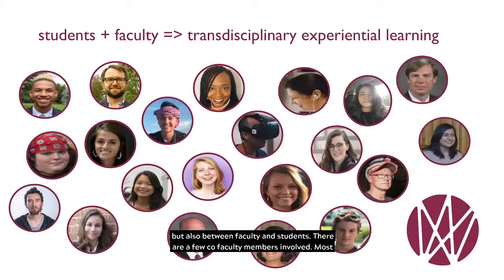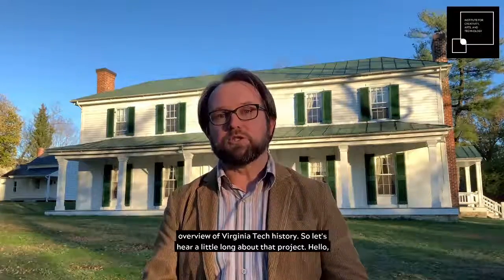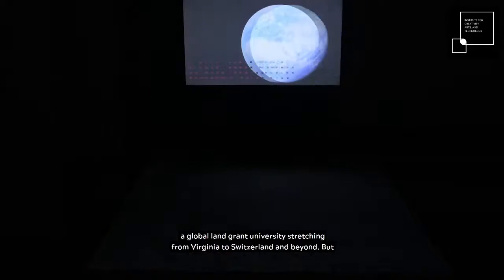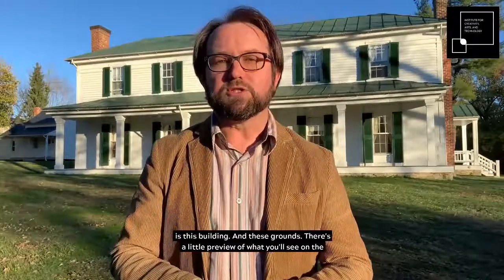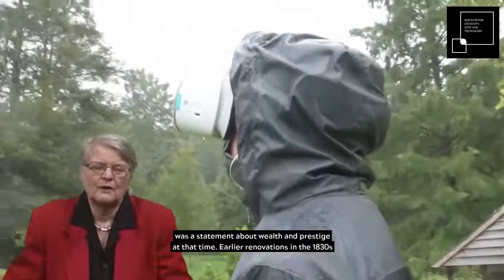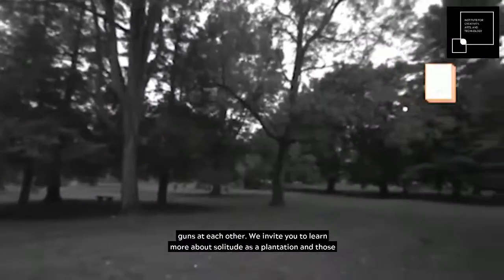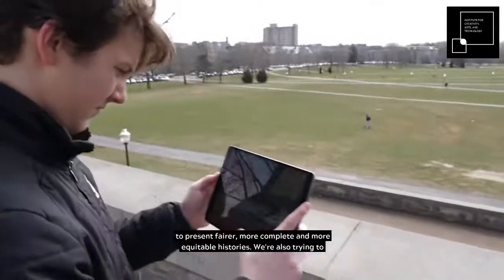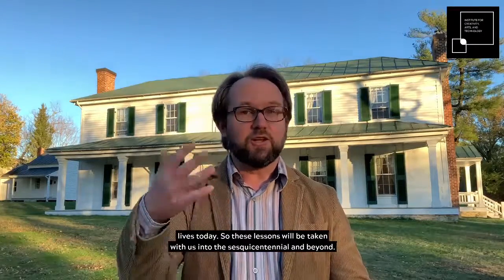CHCI Playdate — VT150: Visualizing Virginia Tech History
As VT prepares for its 150th anniversary in 2022, the VT150: Visualizing Virginia Tech History team is experimenting with creative technologies to bring the university’s past to life. Projection mapping, digital exhibits, documentary video, and extended reality provide new ways of exploring overlooked topics like Hokie women, student protest, and Black student life. A major strand of our work focuses on the hidden histories of Solitude, the oldest building on campus. Using wearable AR technology, we employ interviews with descendants of enslaved people, virtual tour guides, 19th-century documents, historical photos, and 3D building recreations to enable visitors to explore different layers of the past in this one place--the epicenter of the university's history. Working under the auspices of the Council on VT History, our student-faculty team brings together research questions and methods from Computer Science, History, Visual Arts, the Library, and Education. Find out more at vt150.omeka.net.

Speaker: Paul Quigley and members of the Visualizing VT History team